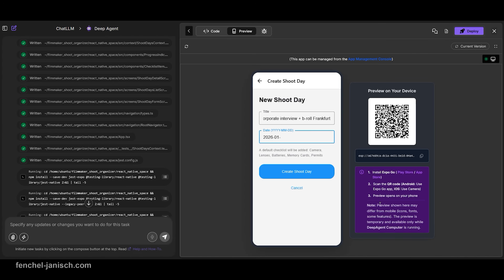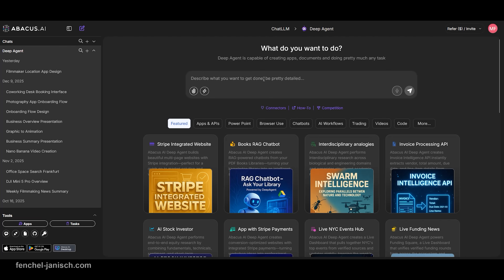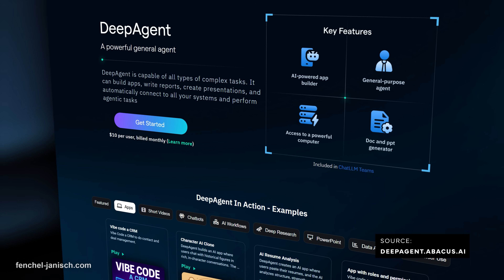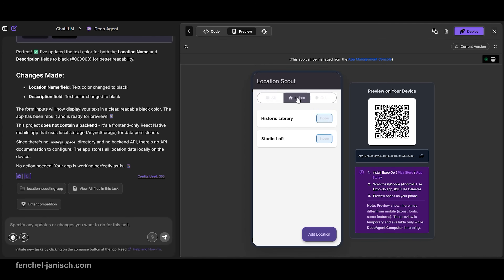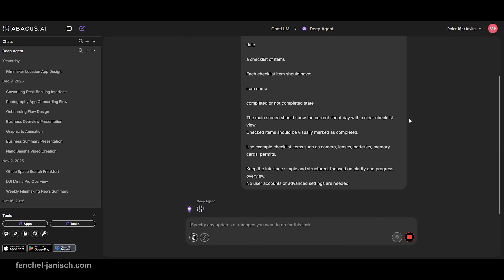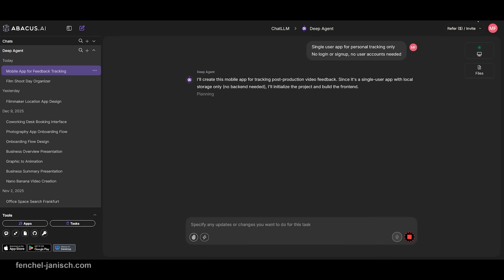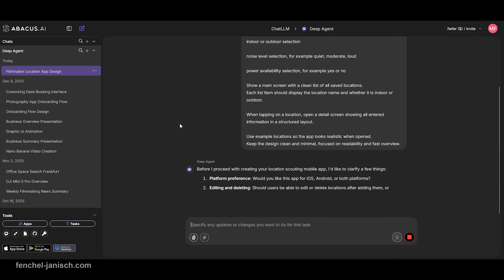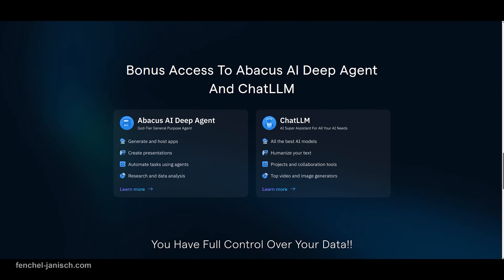Creating mobile apps for creative workflows with Abacus AI Deep Agent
Abacus AI Deep Agent is part of the Abacus AI platform and focuses on turning plain language descriptions into working app concepts. Instead of thinking in technical structures, you describe what the app should show, what information can be entered, and how screens relate to each other. The result is a mobile app interface with connected views and example data that helps make an idea actually work. For filmmakers, this is useful when you want to explore or present an app concept without getting stuck in technical discussions.